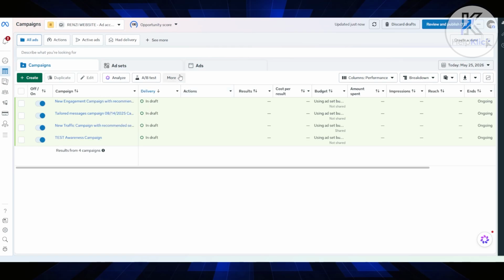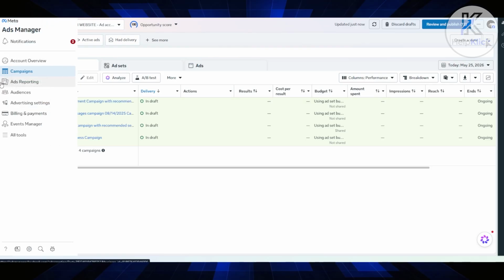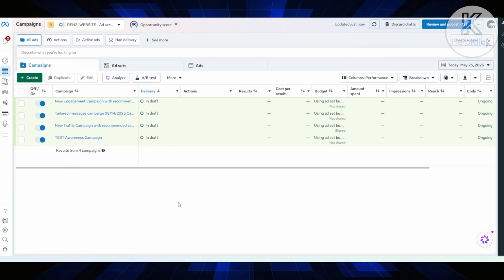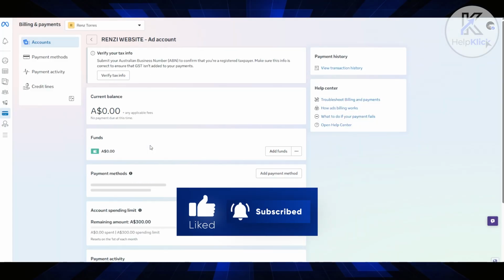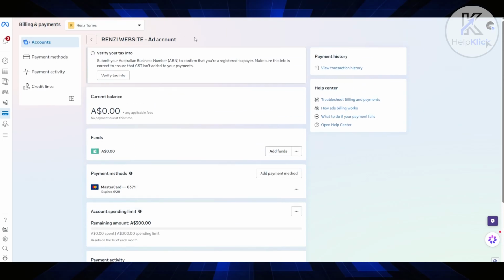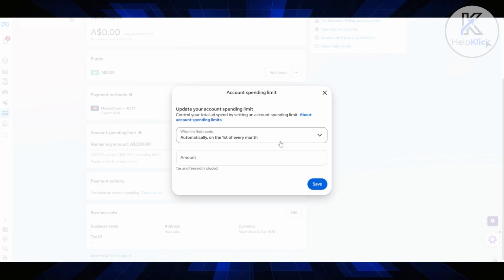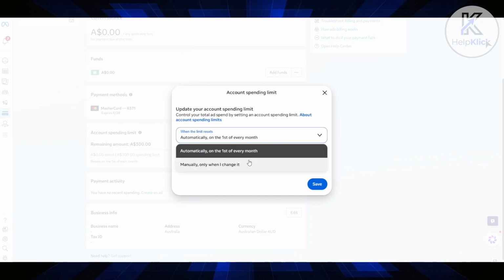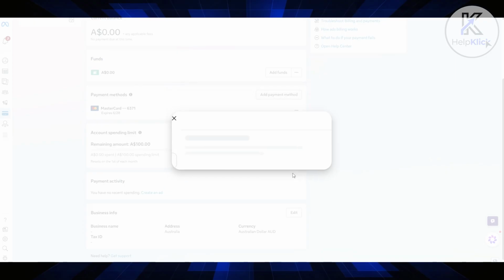How To Increase Spending Limit on Instagram Ads (2026) | Set Higher Ad Budgets Easily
In this video, I show you how to raise your Instagram ad spending limits and set higher budgets for your campaigns in 2026.
This quick step-by-step tutorial covers Instagram ads budget restrictions removal, how to get approved for higher daily spend limits, bypassing Instagram advertising budget caps. Want to know why Instagram won't let me spend more on ads?